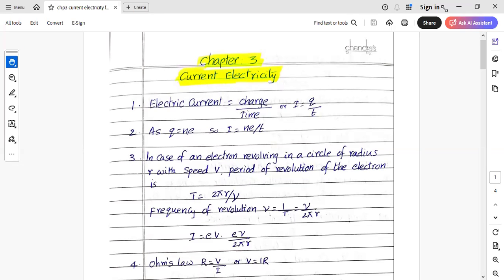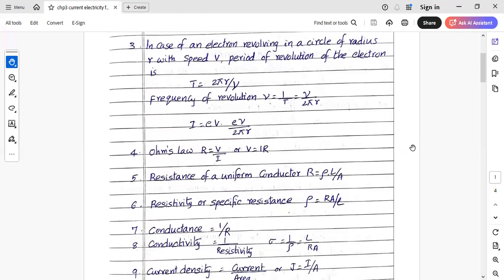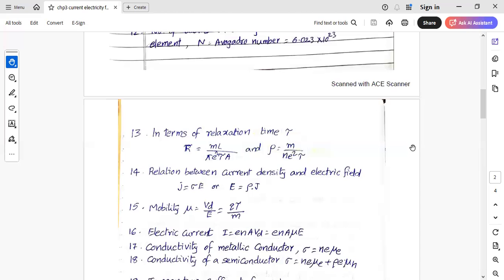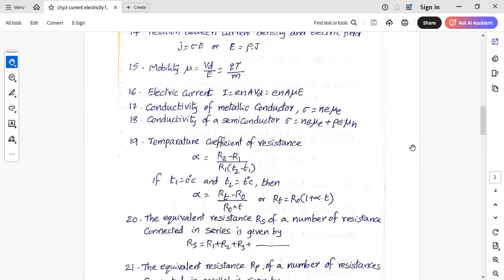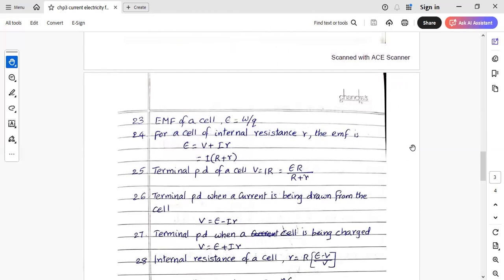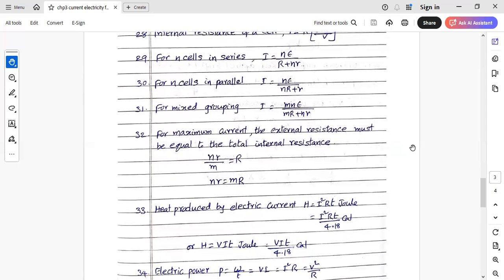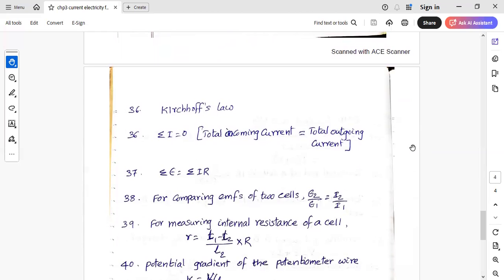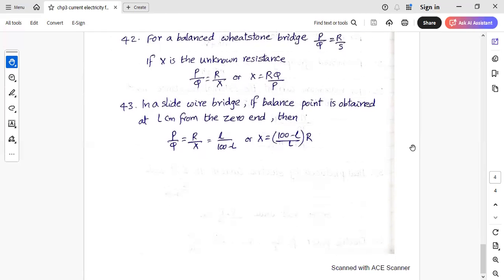Quick Revision on Formulae Chp3 Current Electricity CBSE Physics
CBSE Class XII Physics : Chp 3: Current Electricity
Here are some key points highlighting their importance:
1. Accessibility and Convenience
2.Diverse Teaching Methods
3.Supplementary Resource
4.Lifelong Learning
5.Community and Collaboration
•6.Motivation and Inspiration: Seeing practical applications and real-world examples of physics can inspire students to pursue further studies and careers in science and engineering.

1.Recording Classes: VI to MSc
2.Science Facts
3.Laboratory Experiments
4.Hands on Experiments
5.Jobs in Physics
6.Invited Talks by Physicist
7.Practical Applications in our surroundings
8. Live Stream sessions on Academics class 9 to MSc